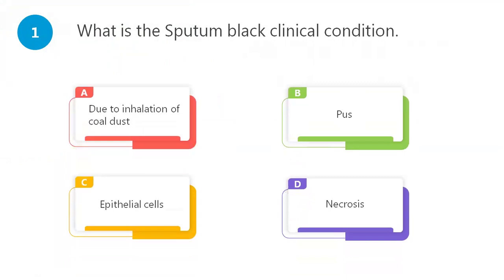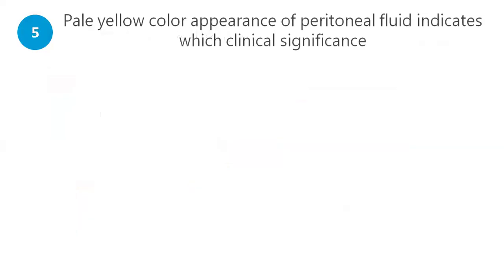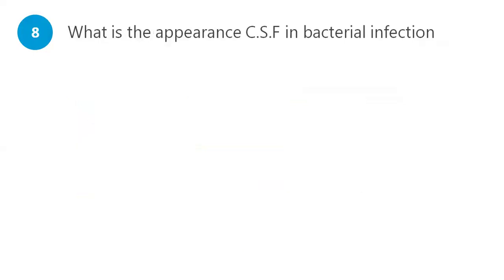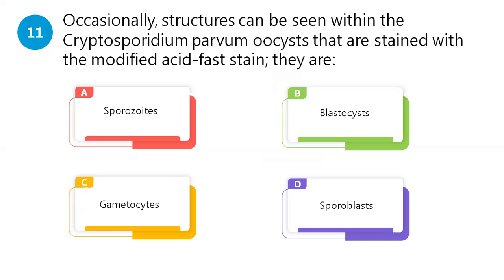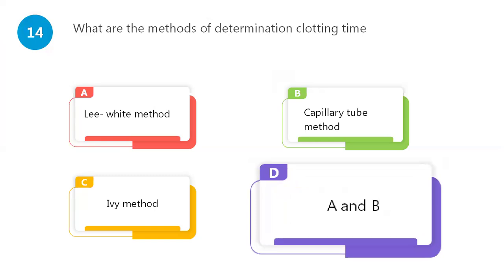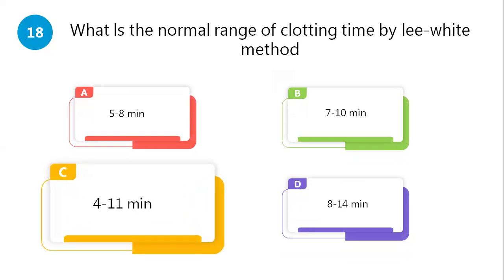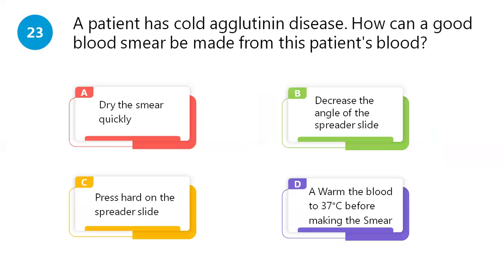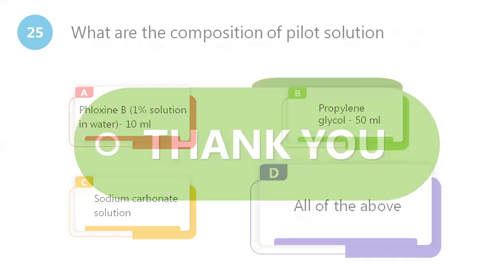MHSRB TELANGANA LAB TECHNICIAN RECRUITMENT MCQ'S/ LAB TECHNICIAN RECRUITMENT MCQ'S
LAB TECHNICIAN RECRUITMENT MCQ'S/ MICROBIOLOGY MCQ'S/ MHSRB LAB TECHNICIAN RECRUITMENT MCQ'S/TSPSC/ TGSPSC LAB TECHNICIAN RECRUITMENT MCQ'S/ LAB TECH/MICROBIOLOGY/ RRB/AIIMS LAB TECHNICIAN RECRUITMENT